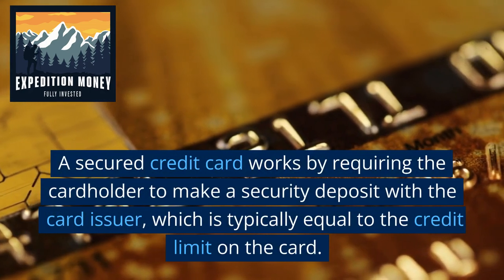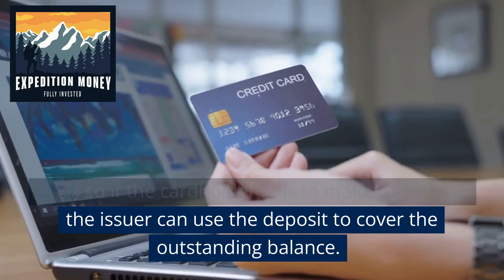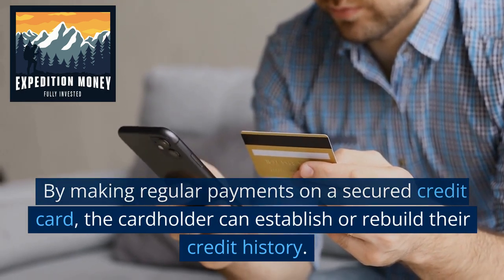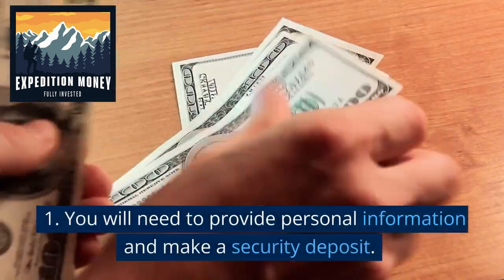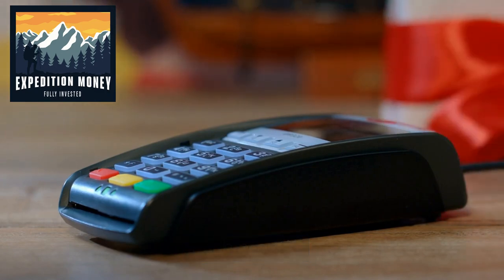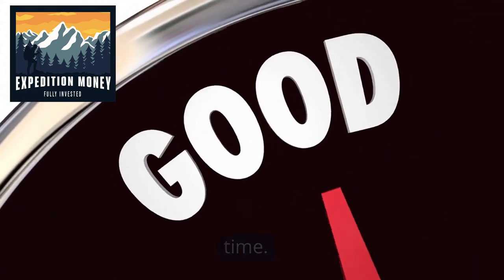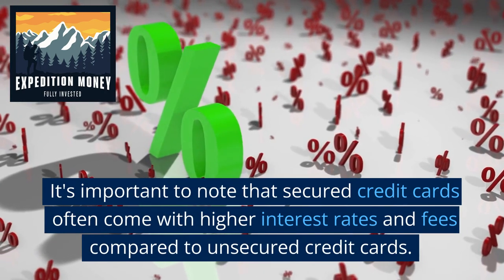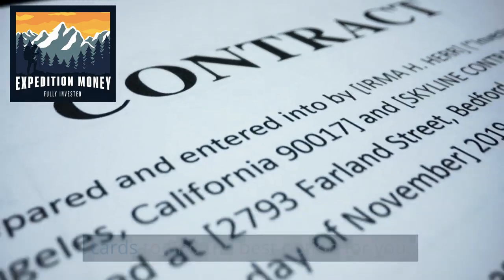How Does A Secured Credit Card Work?